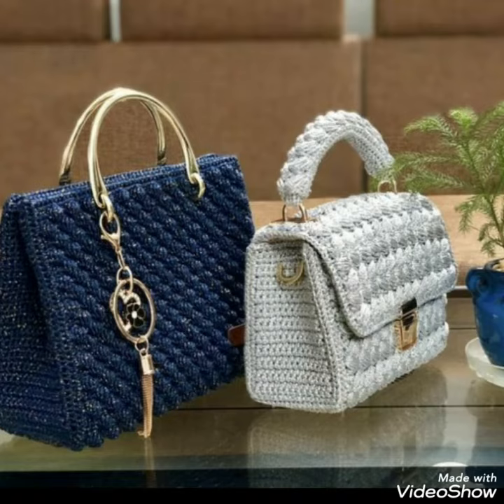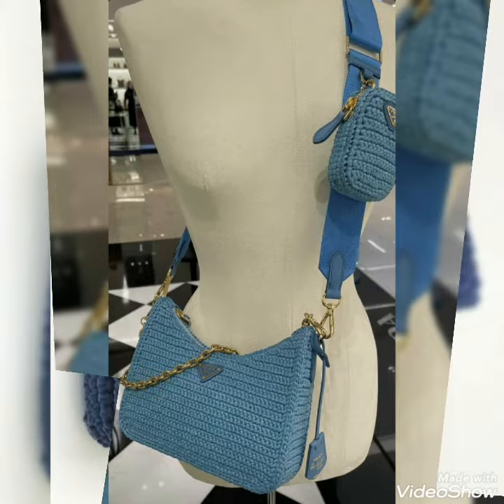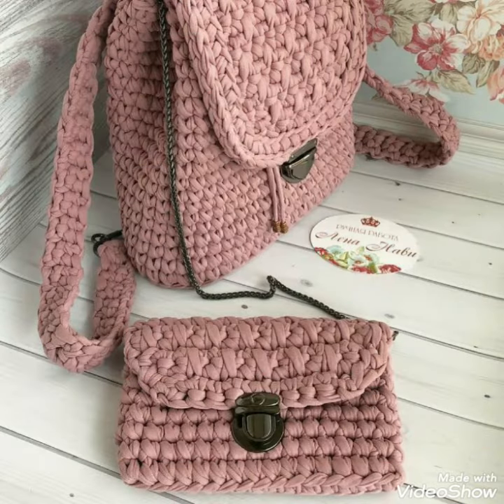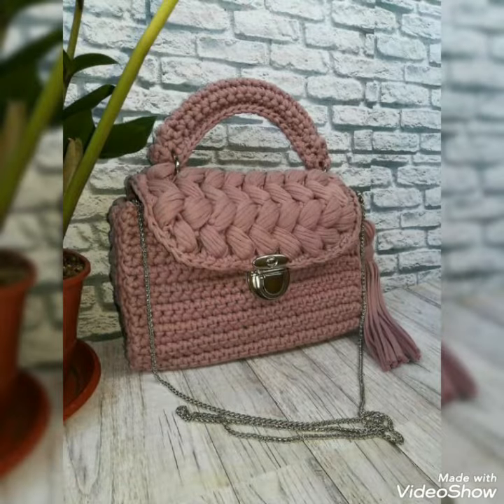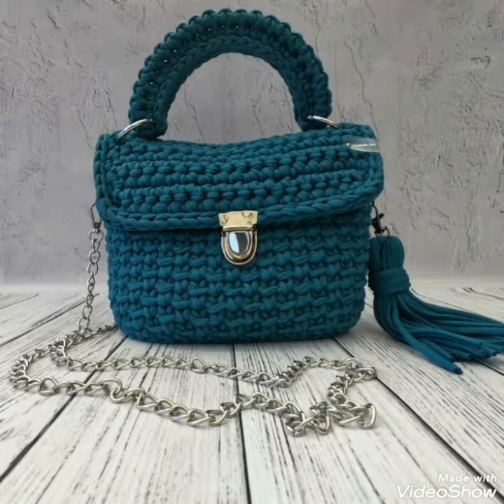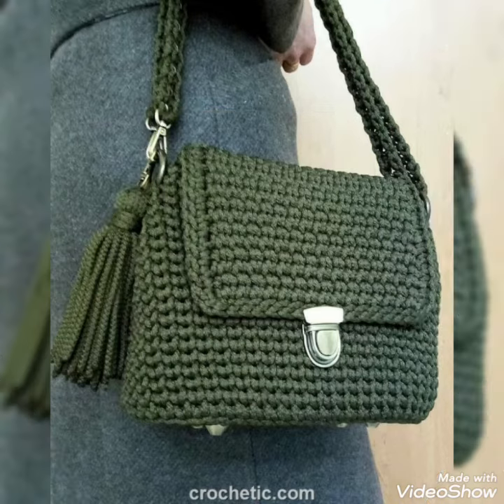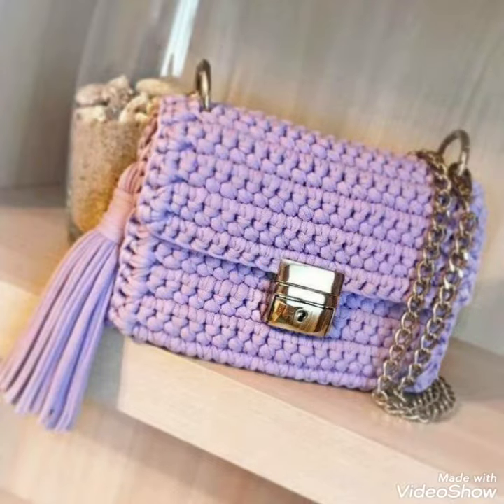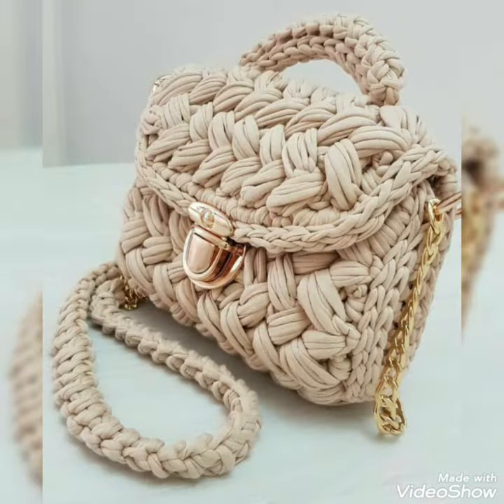Stylish handbags with best colours Combination handbags designs Ideas 2022 for girls & women's